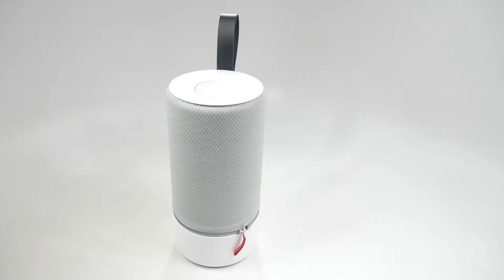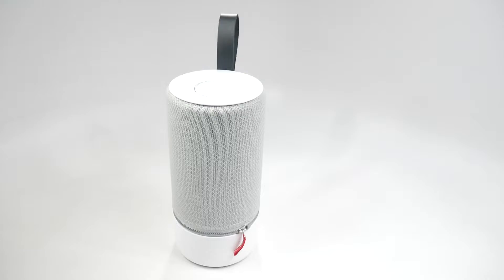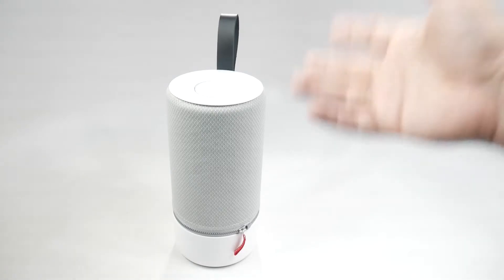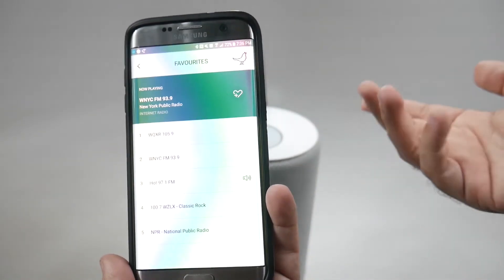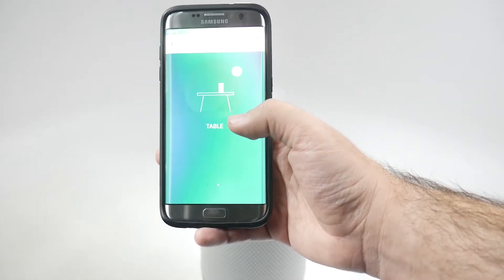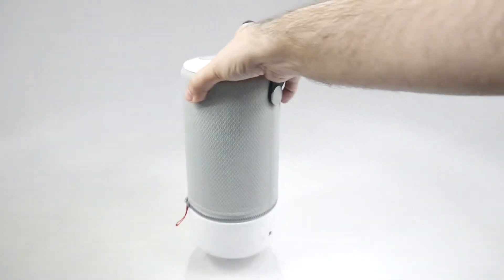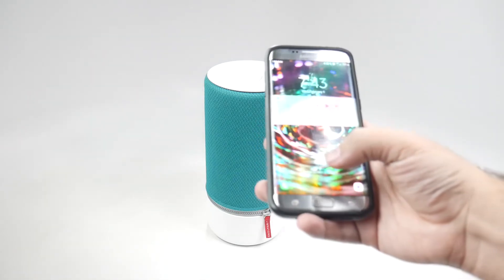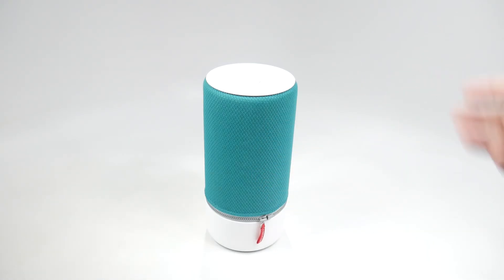Libratone Zipp Wireless Speaker Review Best $300 Speaker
We are reviewing the Libratone Zipp speaker and with the sound quality and having more features than any other speaker we have to name it the current best speaker for $300